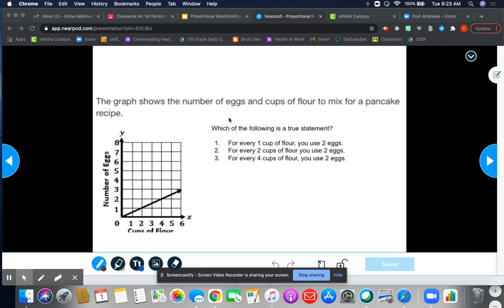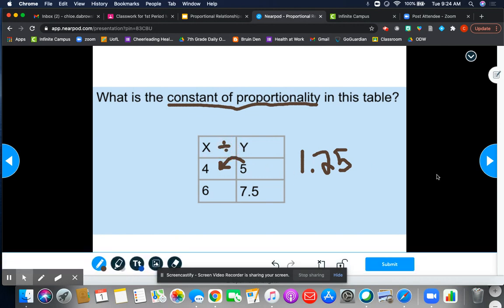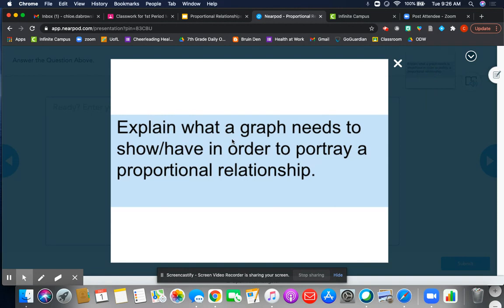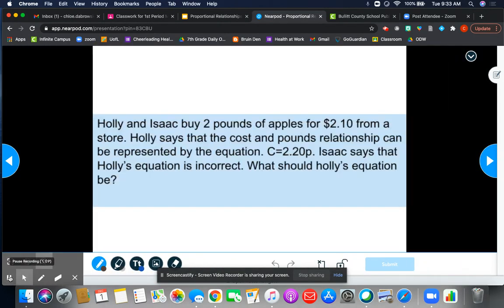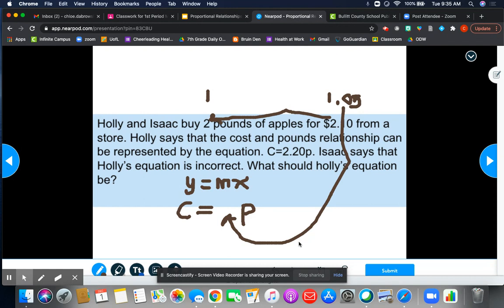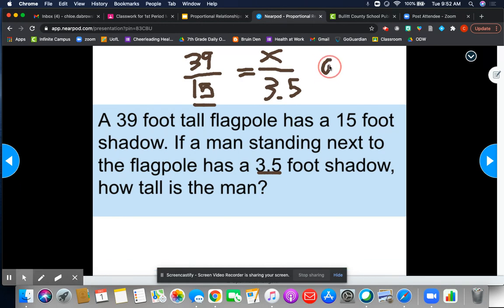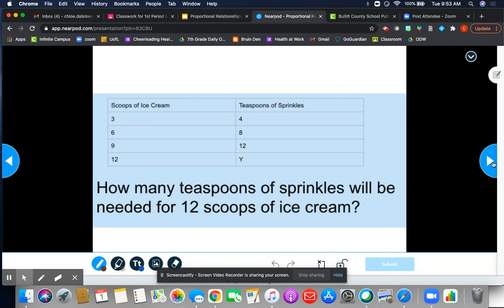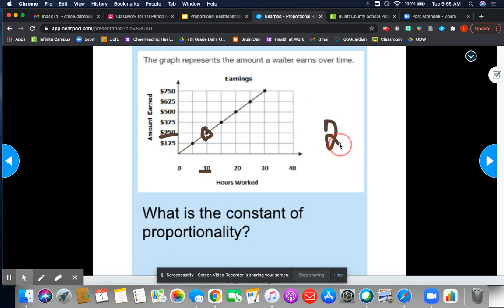Proportional Quiz Review: